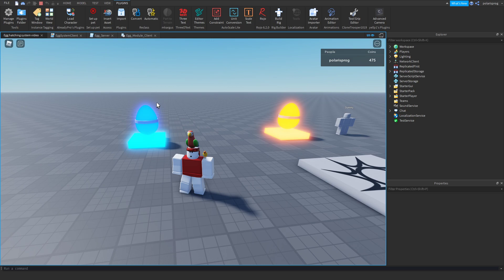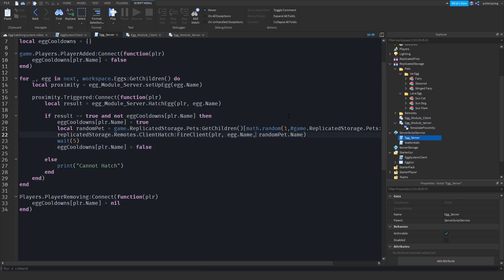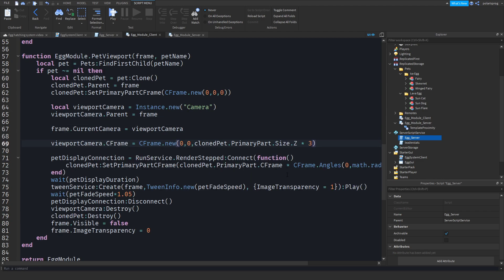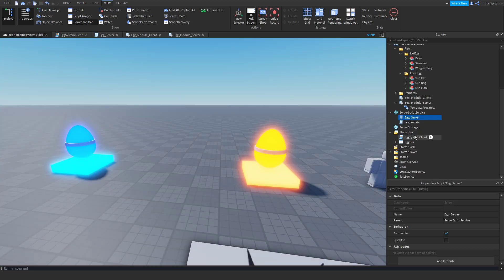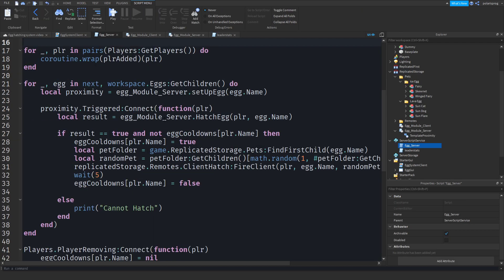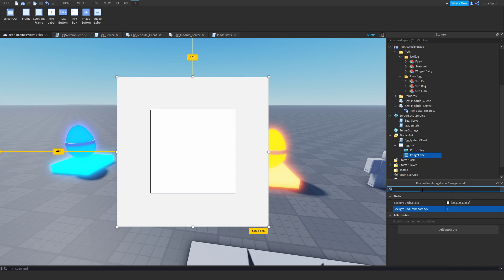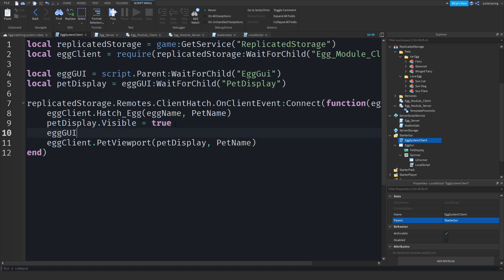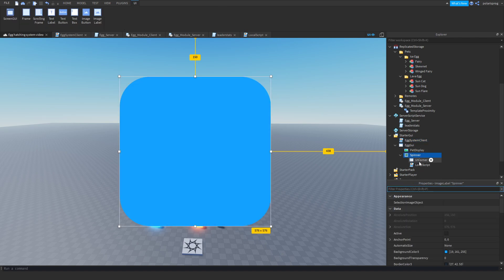How to make an EGG HATCHING SYSTEM in ROBLOX STUDIO Part 3!